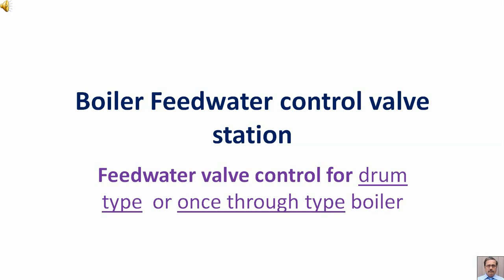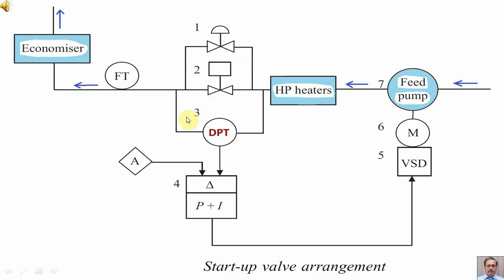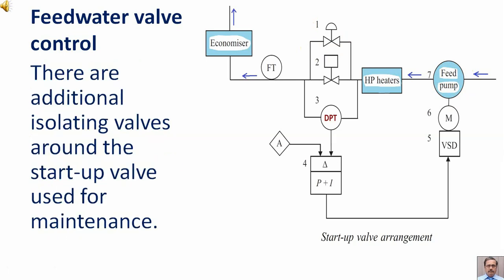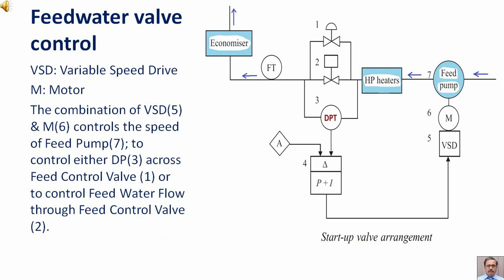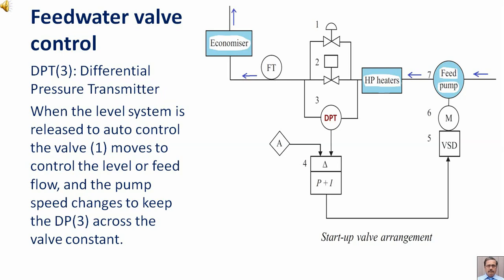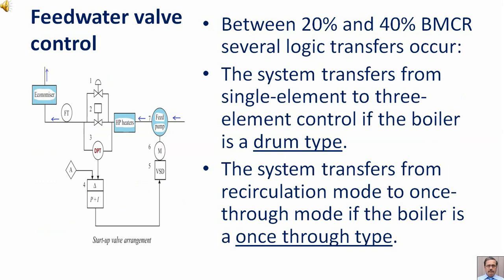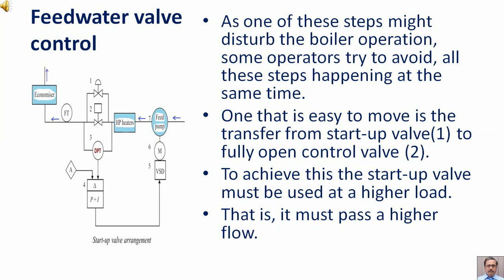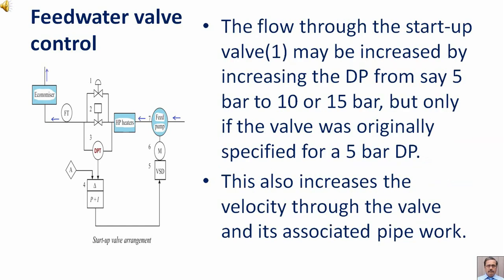Boiler Feedwater control valve station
Feedwater valve control for drum type  or once through type boiler

Feed pump speed control

start-up valve

feed flow controlled by varying the pump speed.